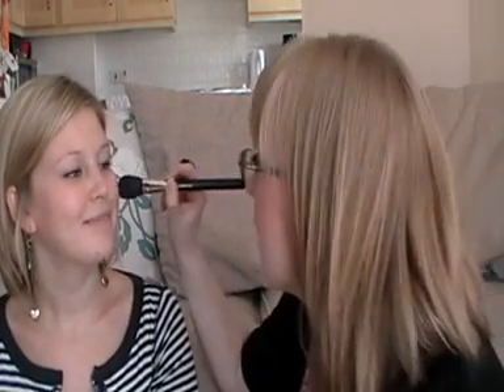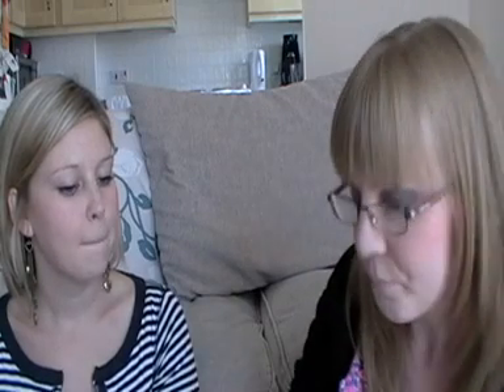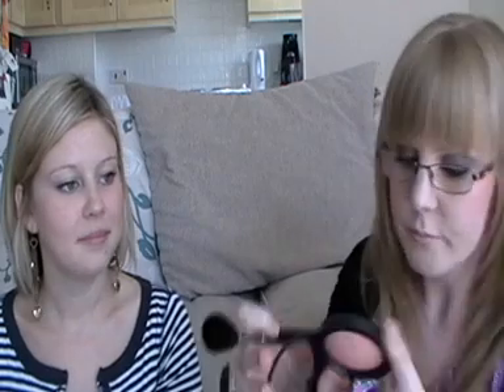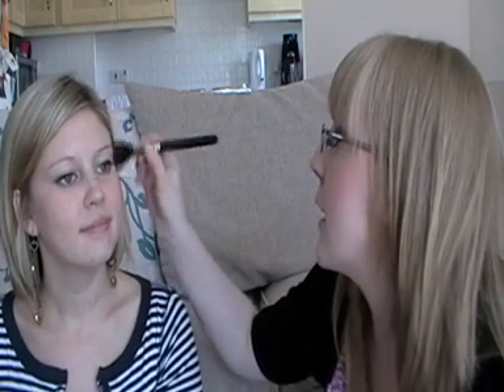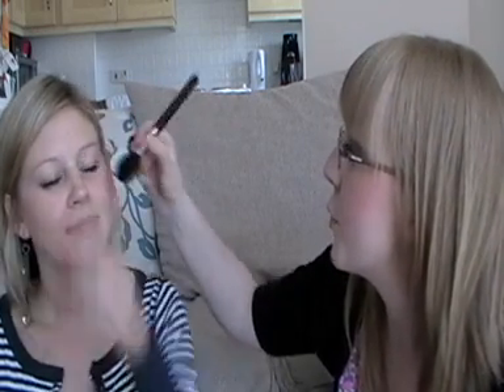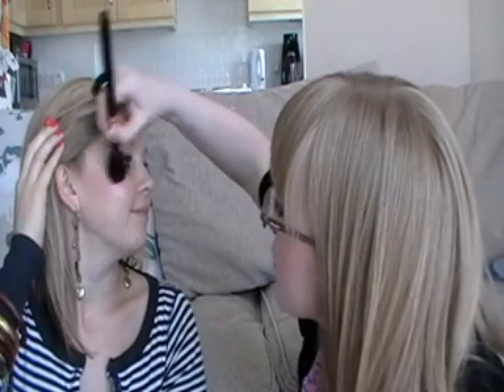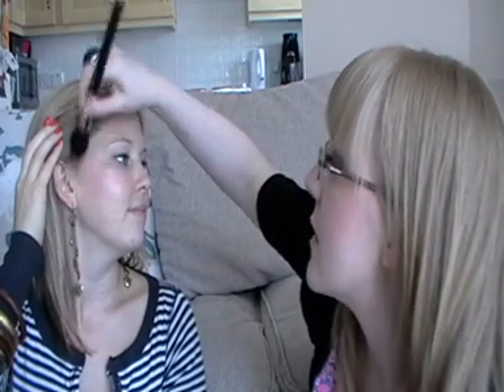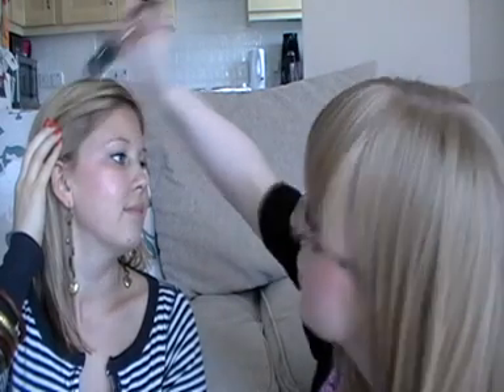Mac Colour Craft Collection Haul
A few things I bought today from the Mac Colour Craf Collection.

I'm a Twitter holic and will reply to all your twitters.